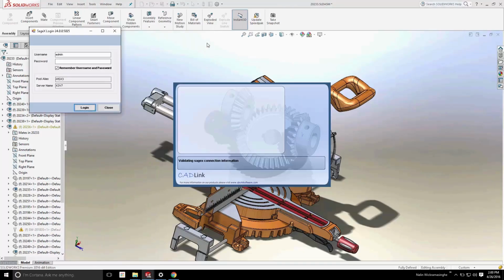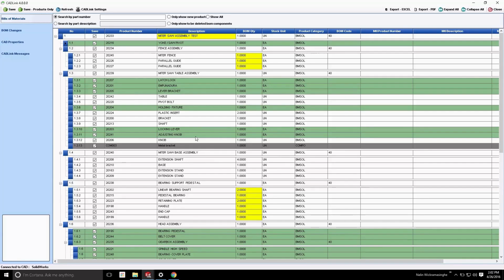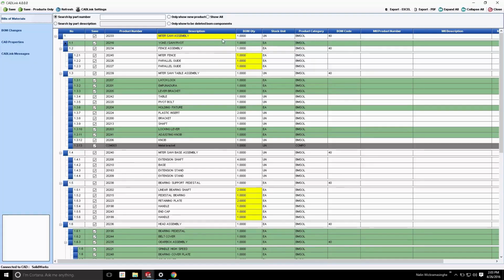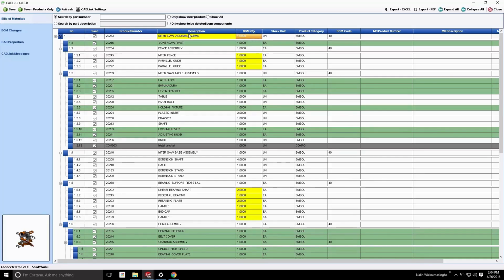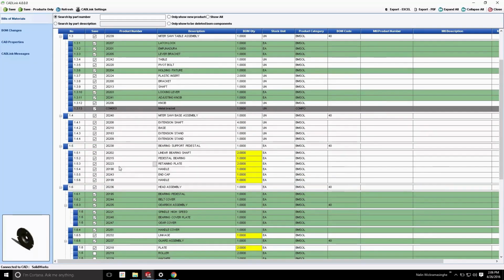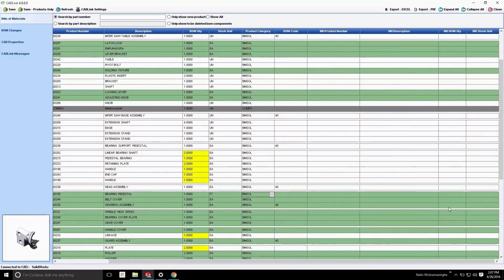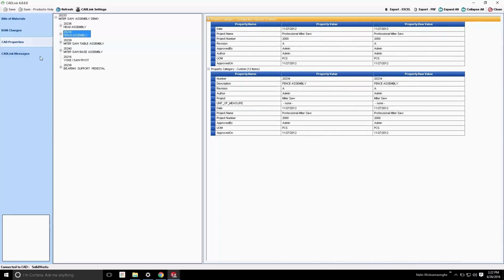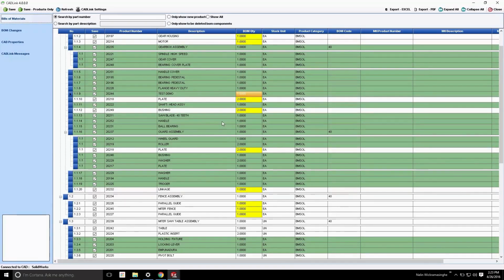Sage X3 - Connect any CAD System with CADLink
Learn how CADLink integrates any CAD system with Sage X3, streamlining the creation of items and BOMs directly from your CAD models. This integration reduces manual data entry, ensures accurate part and BOM data, and keeps design and production in sync.